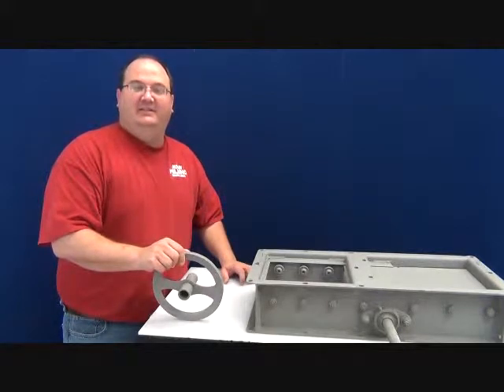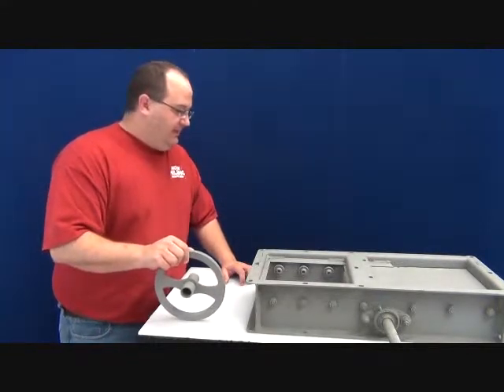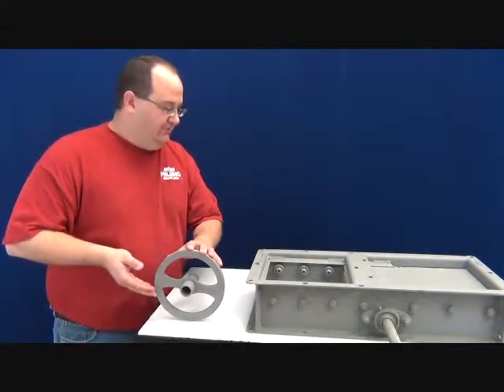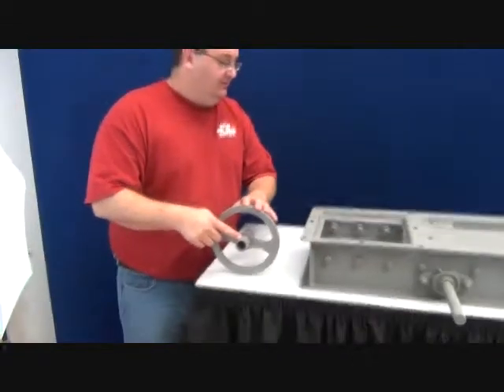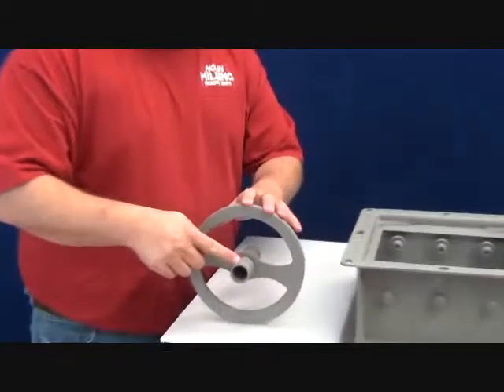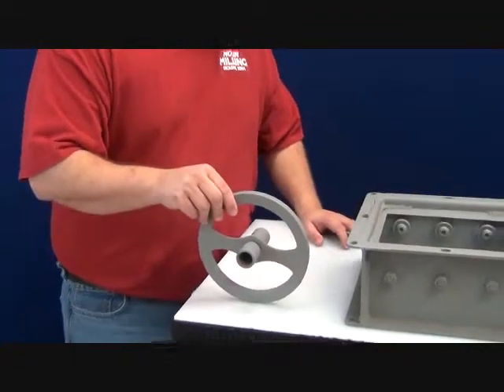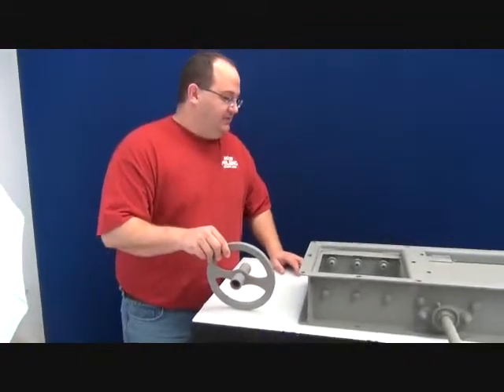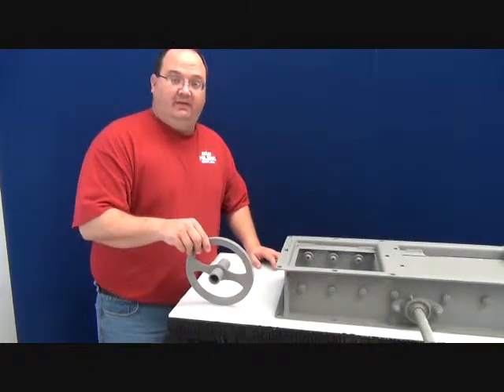SM HAND WHEEL